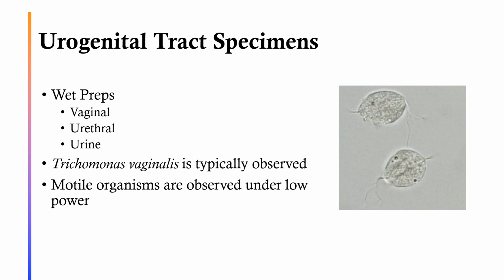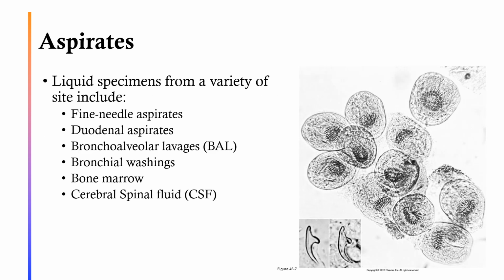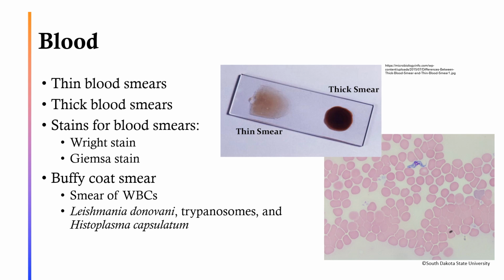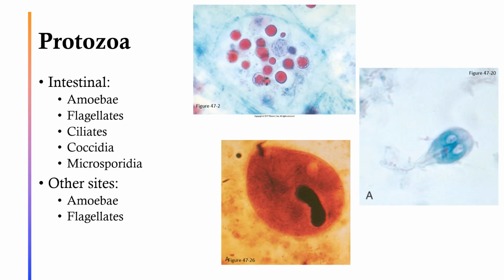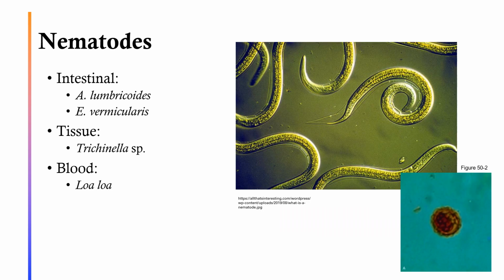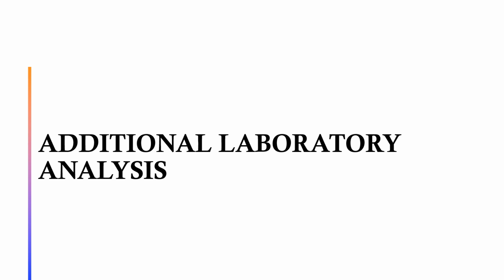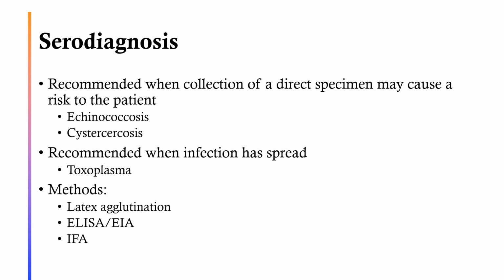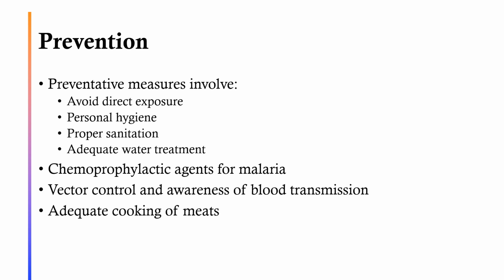October 17, 2025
parasitology